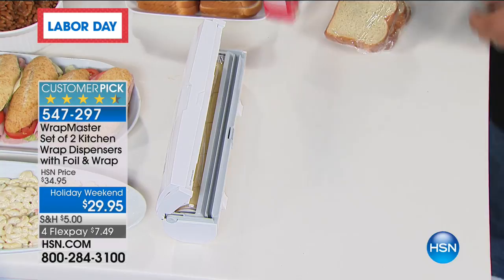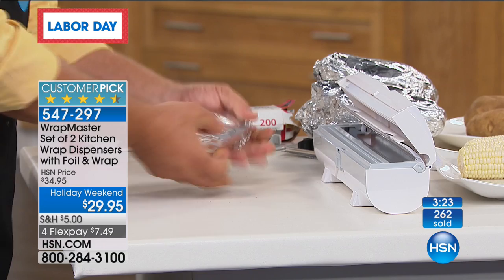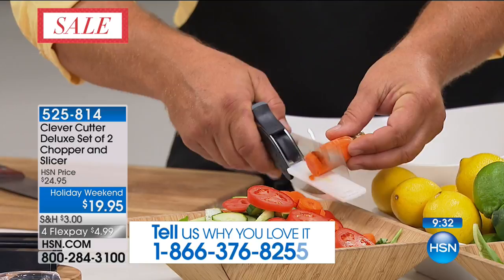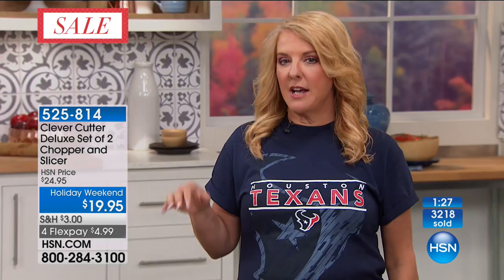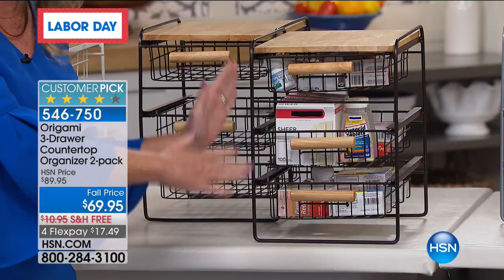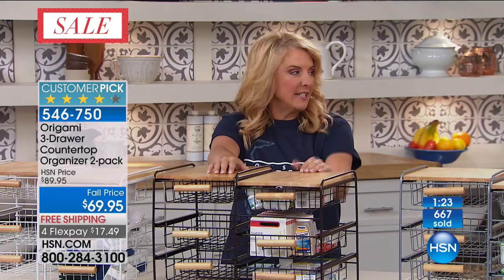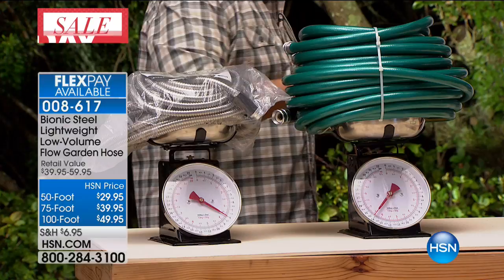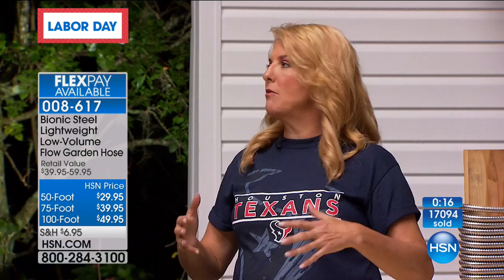HSN | Clever Solutions featuring Origami 09.03.2017 - 11 PM